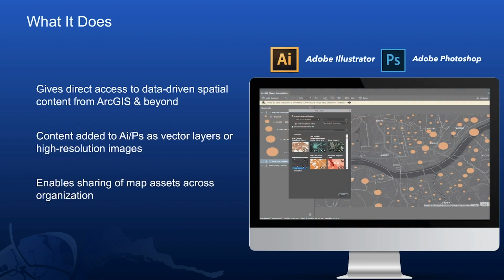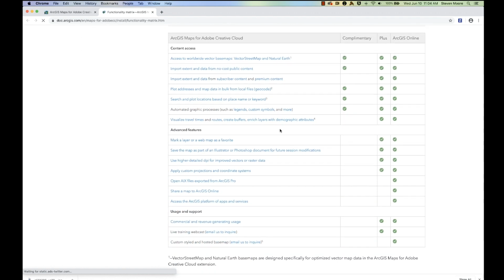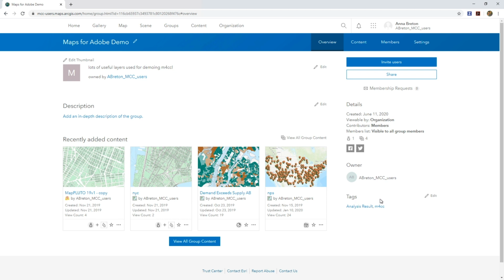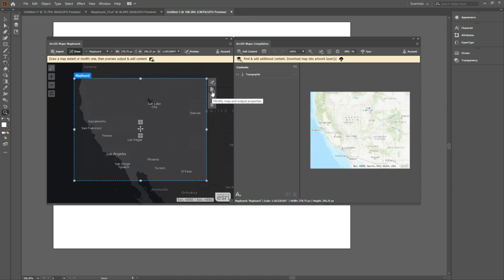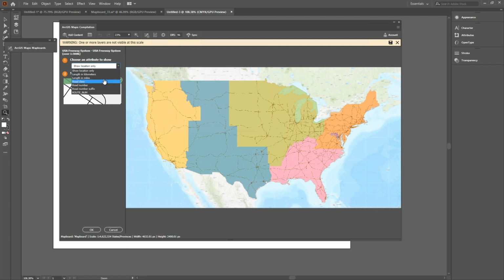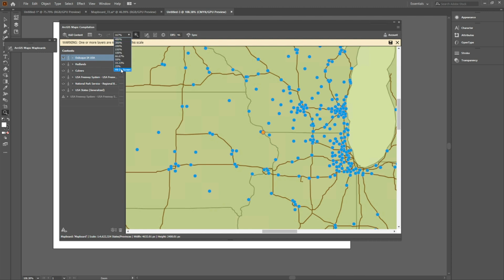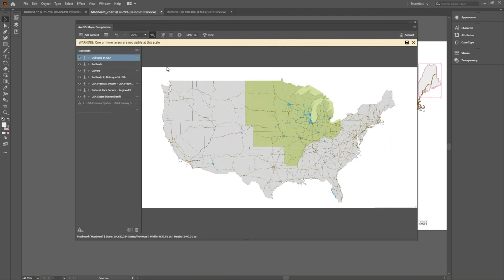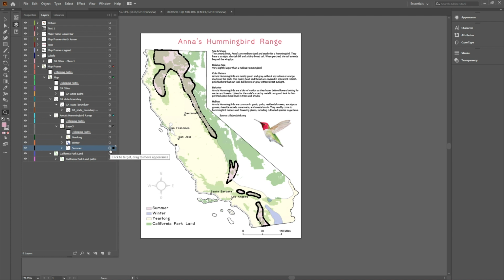Introduction to ArcGIS Maps for Adobe Creative Cloud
ArcGIS Maps for Adobe Creative Cloud is an extension for Adobe Illustrator and Photoshop which allows designers and cartographers to work with spatial data directly in these design applications. In this session we will show how an organization can give their creatives the ability to craft stunning maps and tell engaging stories by leveraging authoritative data from the ArcGIS platform. We'll also highlight a new integration with ArcGIS Pro which adds an exciting dimension to Maps for Adobe.